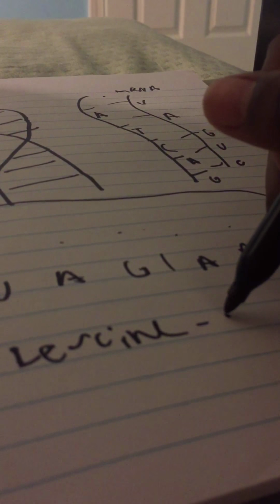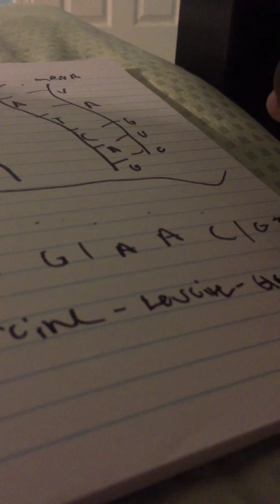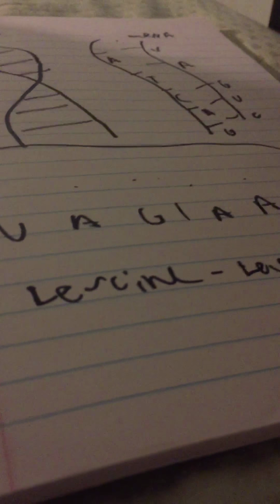Protein Synthesis Video Explanation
This video has been having issues uploading.